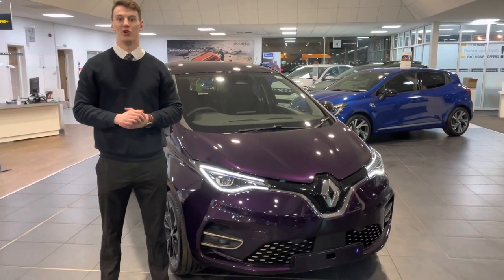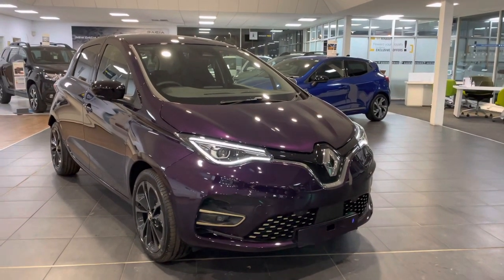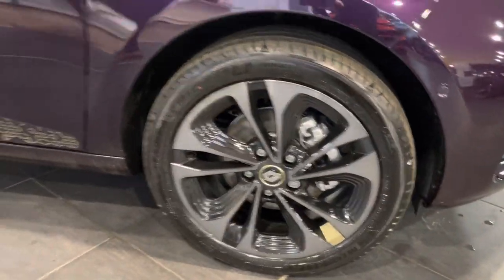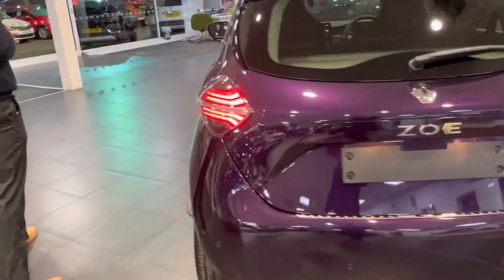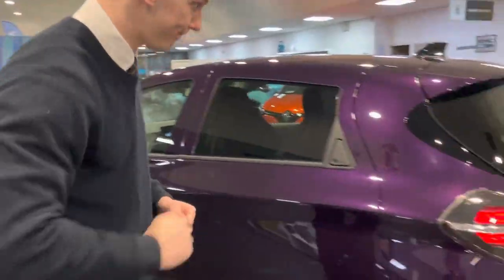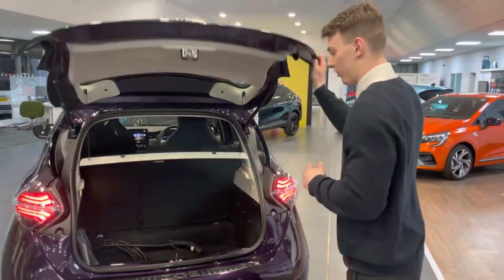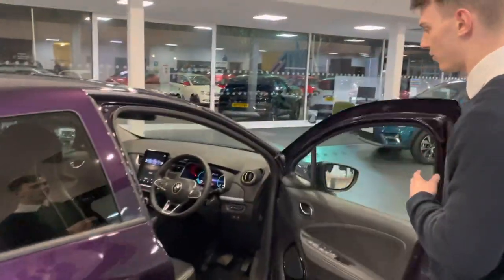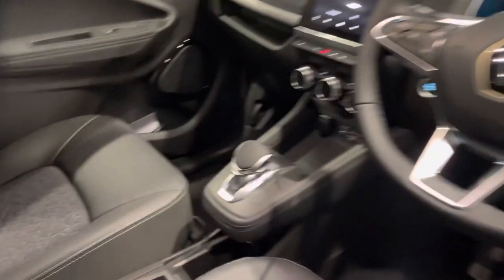RENAULT ZOE ICONIC BOOST CHARGE IN ACONITE PANT